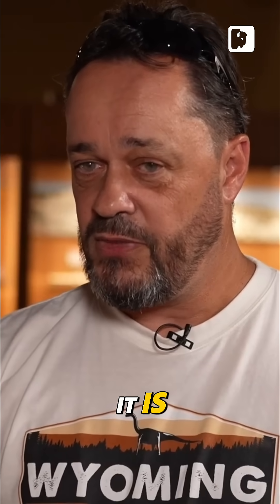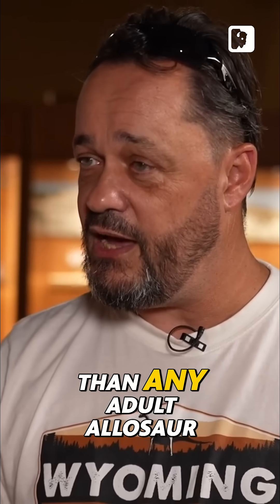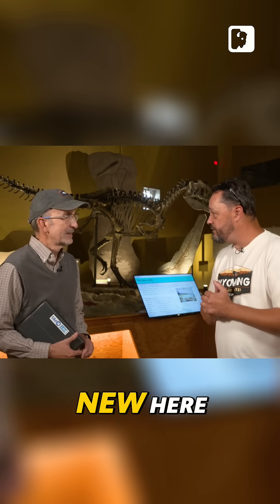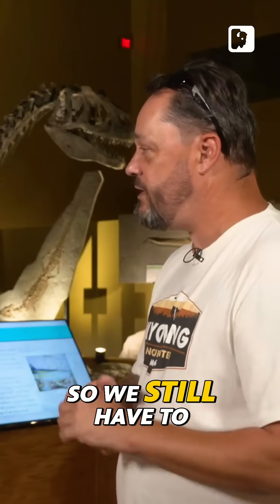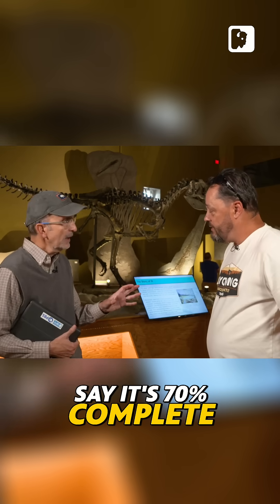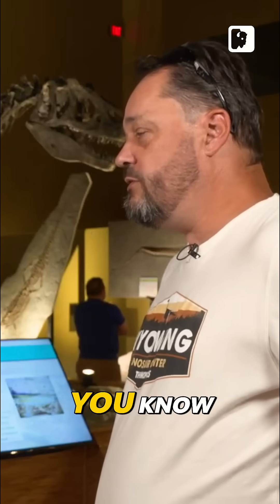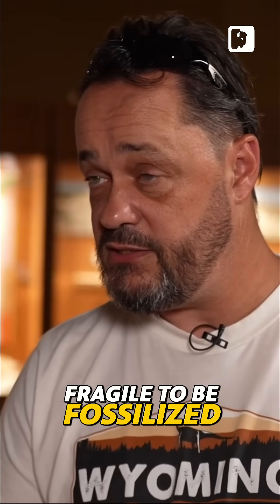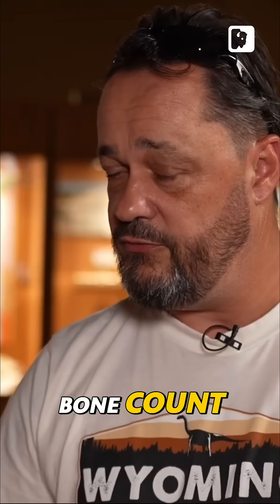The Giant Allosaur Discovery: Unveiling a Unique Sub-Adult Dinosaur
Discover the incredible story behind the Wyoming Dinosaur Center in Thermopolis—one of the few places in the world where you can explore a working dig site, fossil lab, and museum all in one.

As the Center celebrates its 30th anniversary, host Steve Peck talks with General Manager Angie Guyon, Chief Paleontologist Dr. Fred Lacomba, and founder Burkhard Pohl about what makes Wyoming one of the richest dinosaur regions on Earth.

From unearthing the Allosaurus, the true apex predator of the Jurassic Period, to the discovery of rare fossils like the Archaeopteryx and Kosmoceratops, this episode reveals how science, education, and community come together to preserve the prehistoric past.

Learn how visitors of all ages can dig for real fossils, tour the prep labs, and experience hands-on paleontology like nowhere else in America.

Key Highlights:
• The Allosaurus: The real “Jurassic Park” predator
• How Thermopolis became a fossil discovery hub
• The global importance of the Wyoming Dinosaur Center
• Behind-the-scenes look at fossil preparation and 3D restoration
• Tourism and economic impact of paleontology in Wyoming

With Wyoming PBS content you can delve into Wyoming history, explore the breathtaking beauty of our iconic national parks, and immerse yourself in the inspiring tales of Native American leaders, ranching life, the wonders of nature, and the many things to do in Wyoming. Whether you're seeking inspiring narratives or planning your next adventure in our beautiful state, WY PBS is your trusted guide.